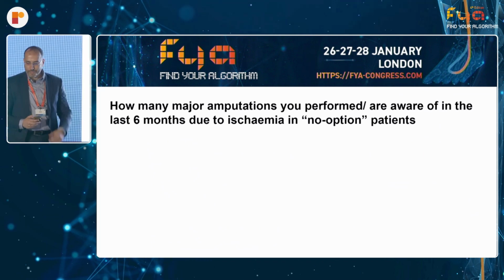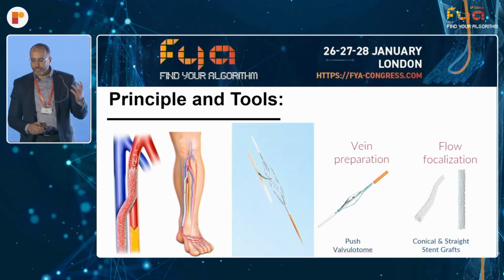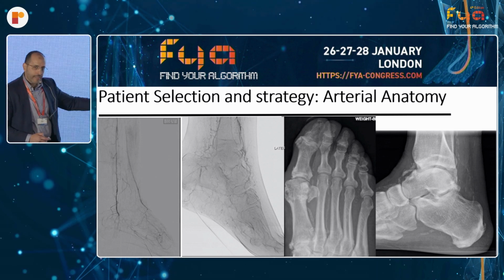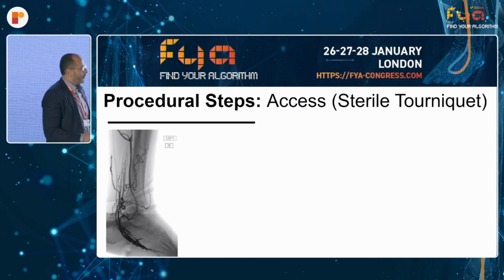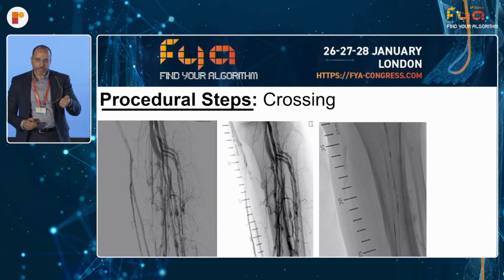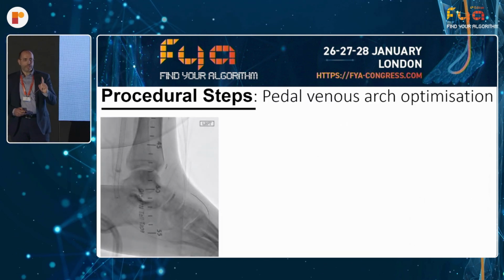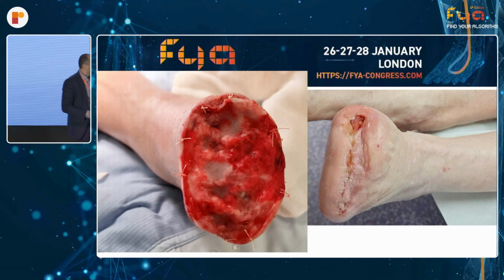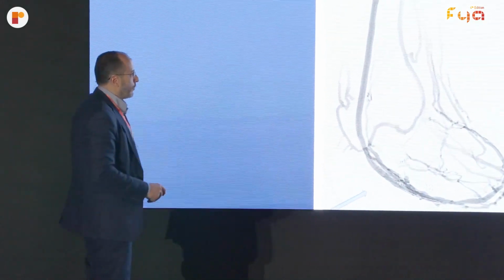FYA 24: Deep Venous Arterialisation in No Option Patients With Dr Hany Zayed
Tune in to the on-demand version of FYA and make the most of these animated case discussions complete with diverse perspectives and visual demonstrations from highly complex cases presented by leading experts in arterial management.

In this video, Dr Hany Zayed (Guy's and St Thomas' NHS Foundation Trust, UK) discusses the use of deep venous arterialisation in no-option patients, outlining patient selections and strategies, procedural steps and follow-up.

This video is produced in collaboration with the FYA 2024 Symposium.